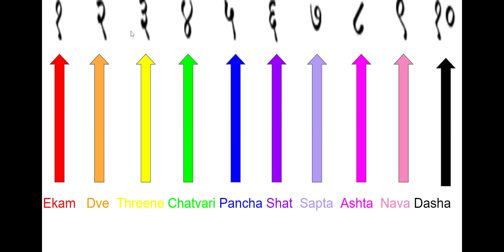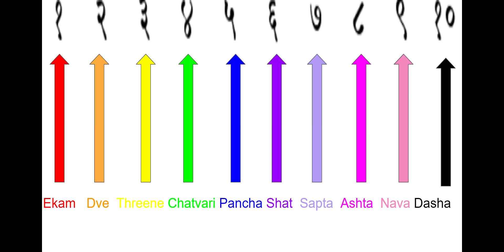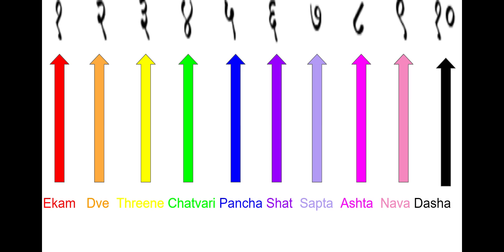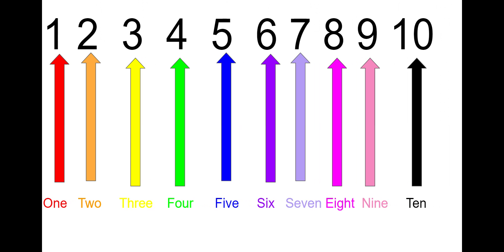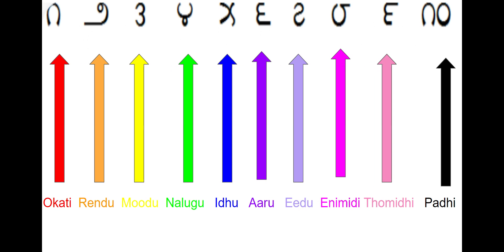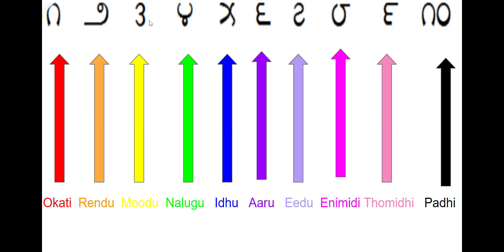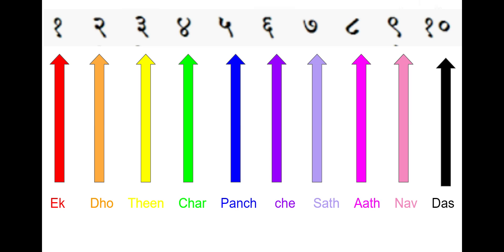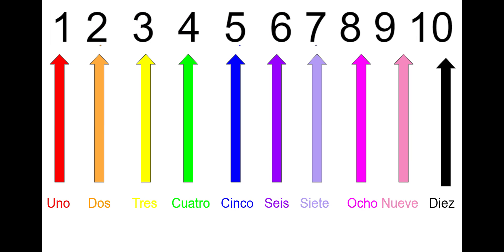Learn the numbers 1-10 in 5 different languages | in 4 minutes